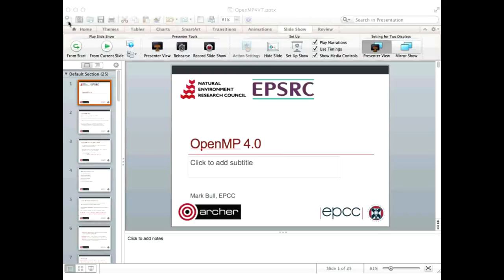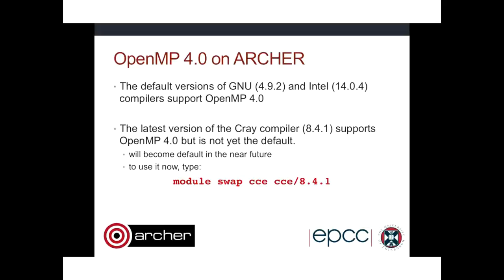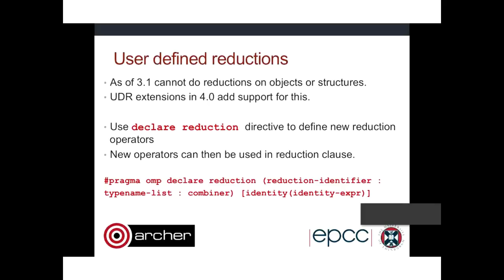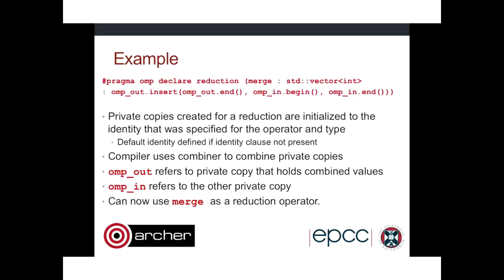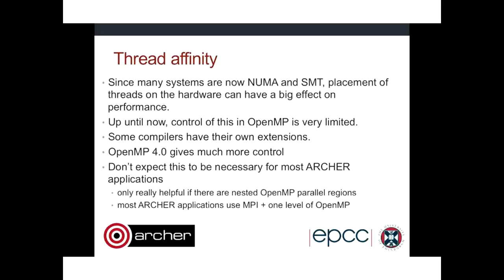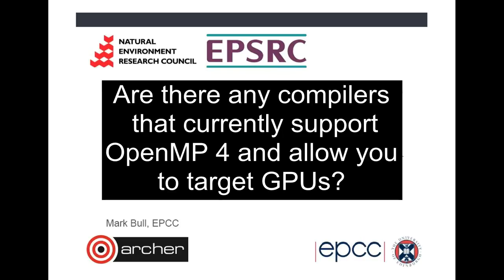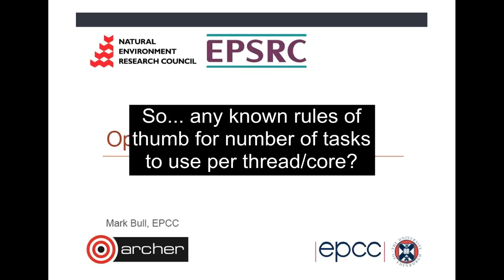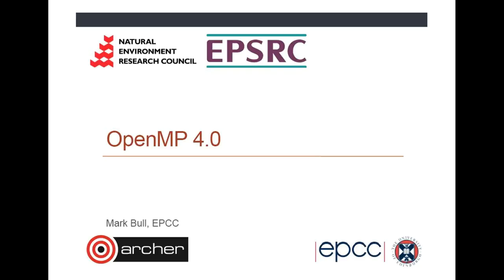ARCHER Virtual Tutorial : OpenMP4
The latest versions of the compilers on ARCHER now all support OpenMP 4.0.
This webinar will give a tour of the new features in this version of the OpenMP standard and some examples of how they can be used.